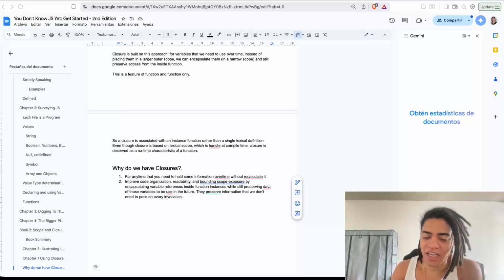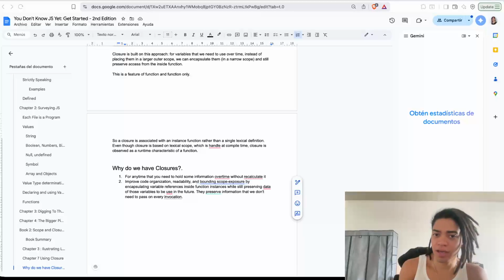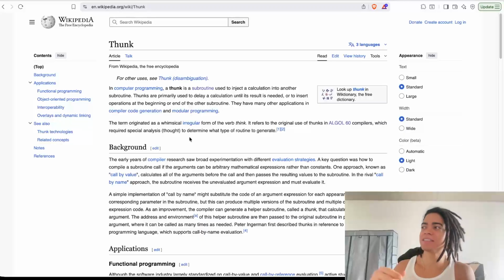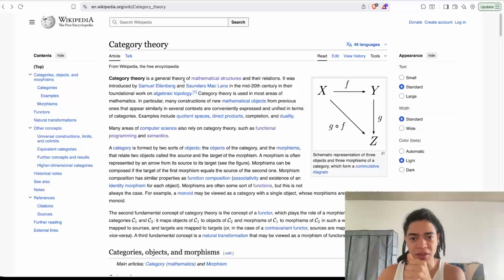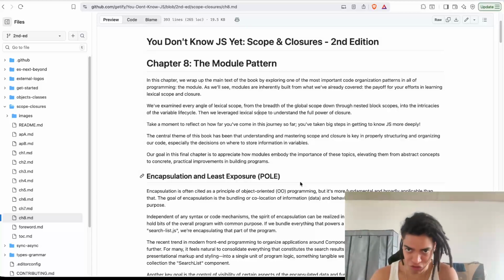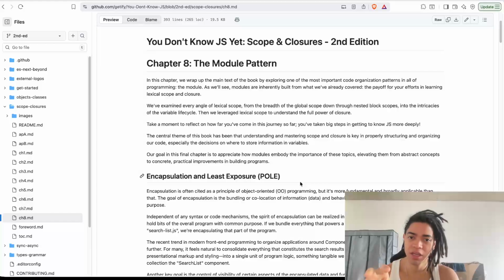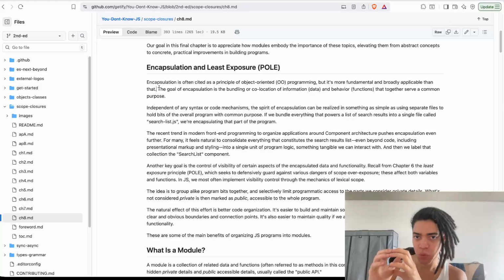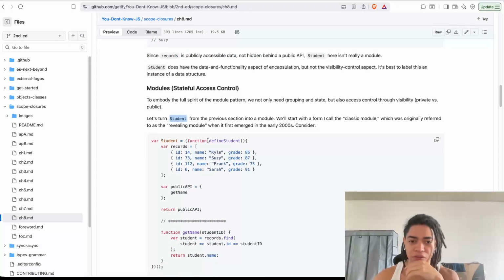Deep JavaScript Foundations: Js Overview (Human & Technical aspects)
Founder, Legal Trademark Owner, Technical Group, Environments, Scripting vs Compiling Languages, Polyfills, use-strict.

Synchronous program :
What is a program?, what's the anatomy of a program?.
What are values?. Primitive and Objects.
Why do we call functions 1st citizen?.
Values operations (comparison and conversion).
Ways to organize code (Function, Module or Classes).
Iterations and Iterables.
Function anatomy (this and closure).
Prototype Object Oriented (prototype chain).

Asynchronous program:
Concurrency vs Parallelism.
What's a callback and its tradeoff?.
What's a thunk and its tradeoff?.
What's a Promise and its tradeoff?.
What's a Generator and async-await?.
What's an Observable?.
What's a CSP?.

Scope and Closure :
Why is working with variables important?.
Parsing vs Compilation.
Lexical Scope.
Scope Chain.
Types of Scope (function, block, paramenter and global).
Different types of Global Scope.
Lifecycle of variables (how it works with looping syntax and the TDZ).
Decision and patterns (Principle of Least Priviliged).
What's a Closure and it's observable behavior.
Module Pattern.